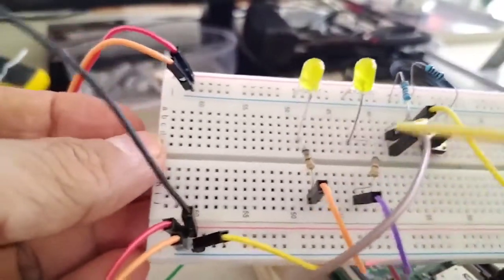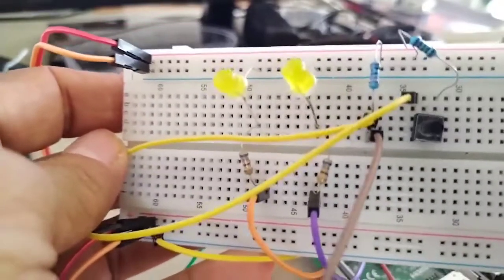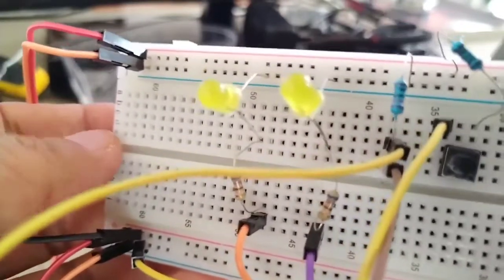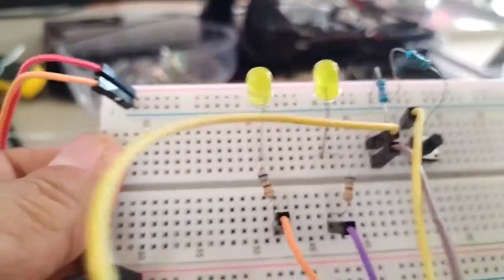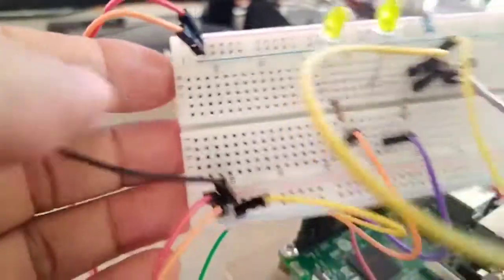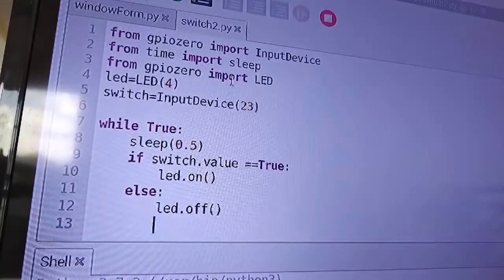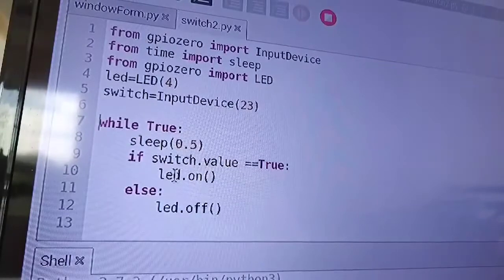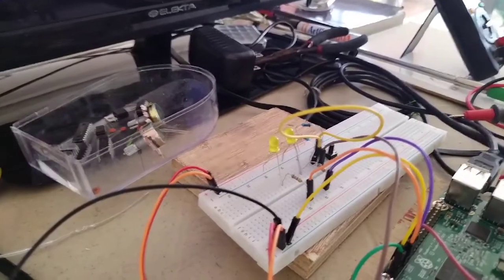Raspberry Pi 3 Turning On LED by a push button switch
Preparing Experiments for a Home Automation using Raspberry Pi 3